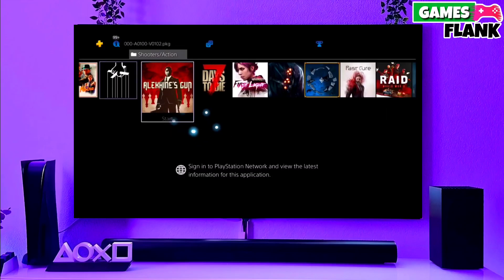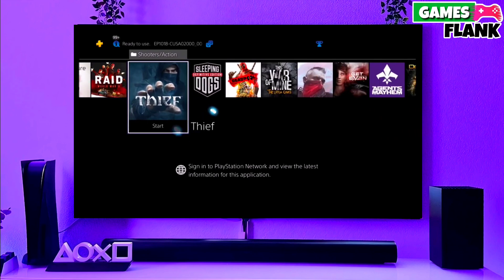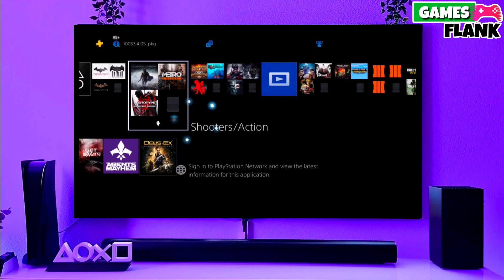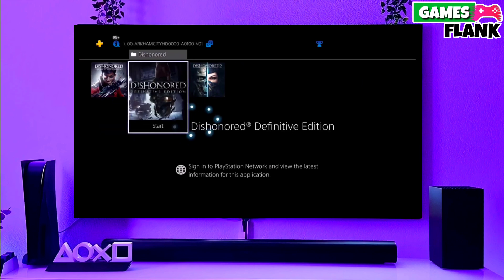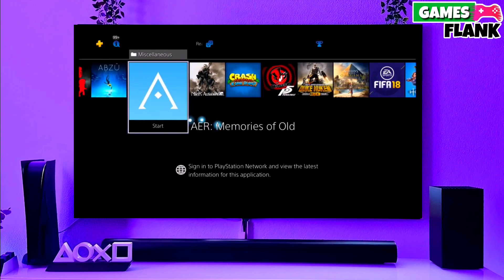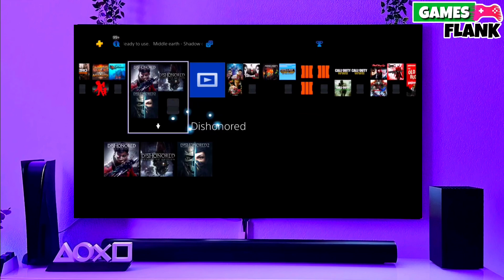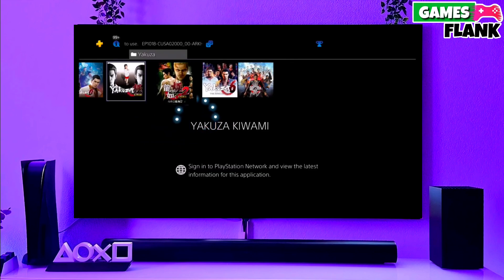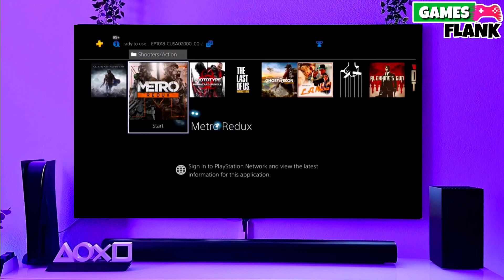PS4 9.03/10.71/11.02/11.50/11.52/12.00 Jailbreak with GoldHEN | How to Jailbreak PS4 12.00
How to jailbreak PS4 11.00/11.50/11.52